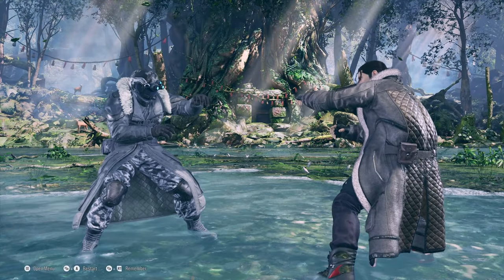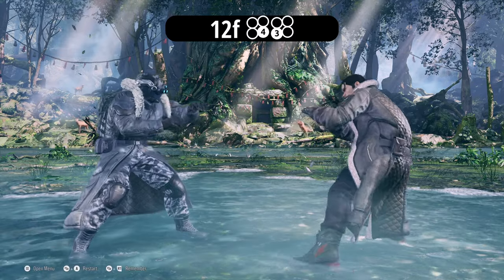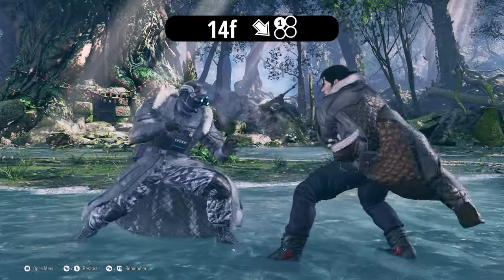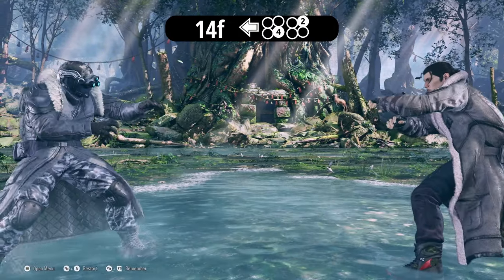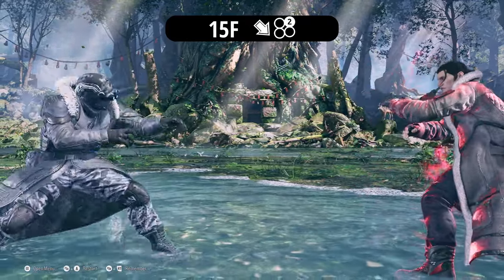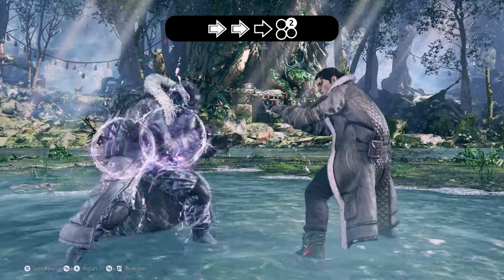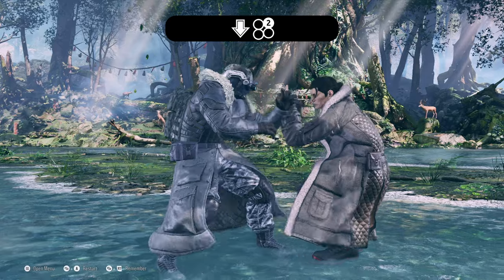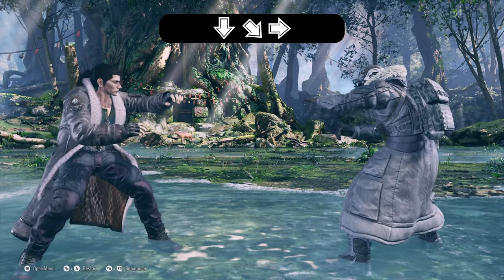A Definitive Guide To Dragunov's Key Moves and Strategy | Tekken 8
I go over everything you need to know in order to succeed with the character Sergei Dragunov in Tekken 8. Along with him being a beginner character. Dragunov is considered very strong this time around.
If this video was at all helpful, consider leaving a like as it helps with the channel.

0:00 - 0:40 Intro
0:41 - 24:57 Key Moves
24:58 - 31:22 Sneak
31:23 - 36:35 Throw Game
36:36 - 38:47 Advanced Setup To Know
38:48 - 39:13 Outro